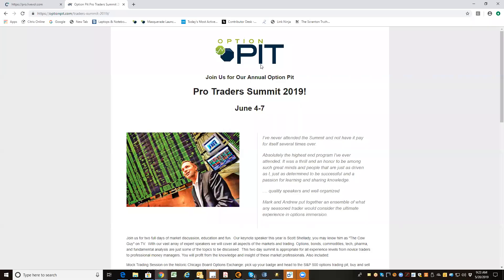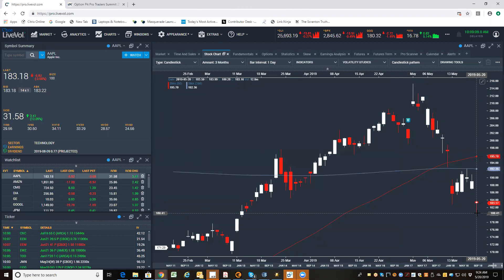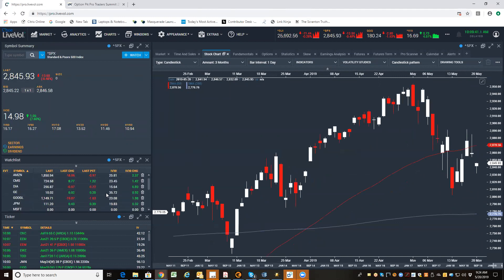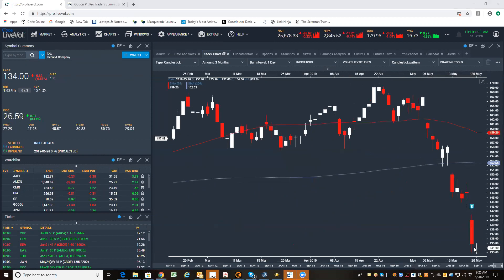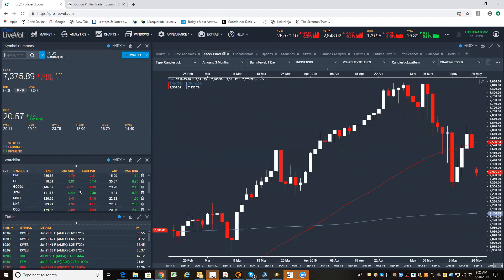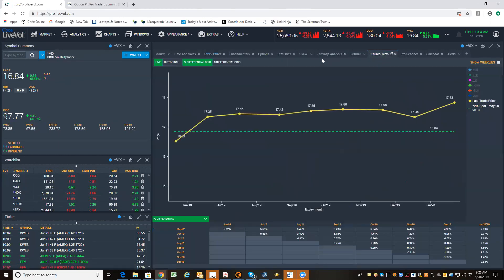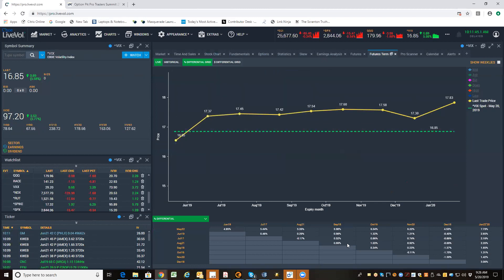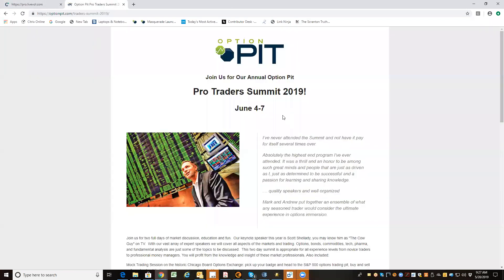Stock Market and Volatility Report 05.20.2019 Fading China